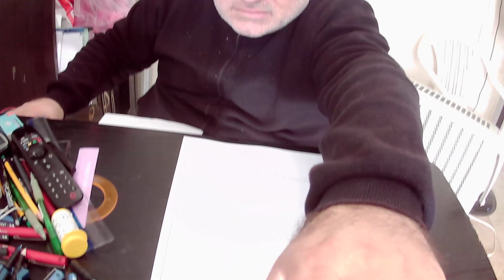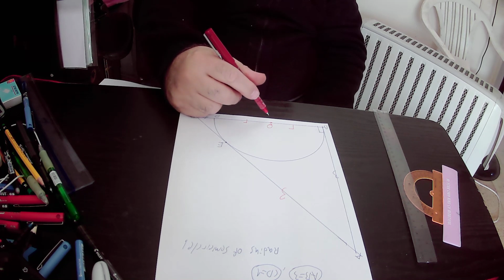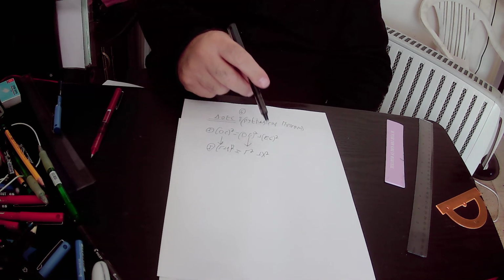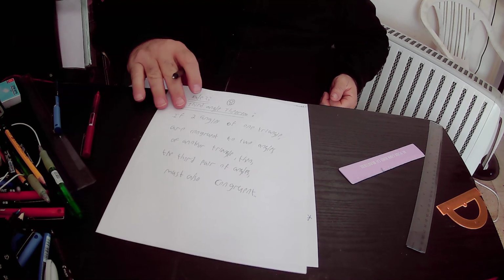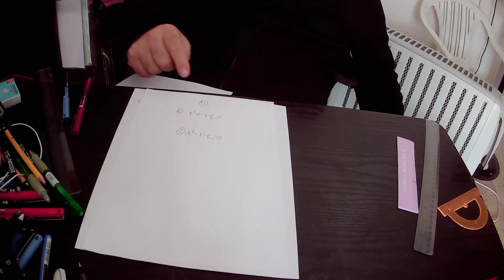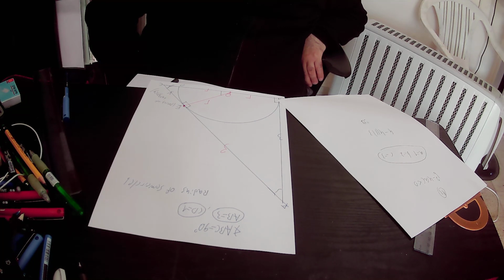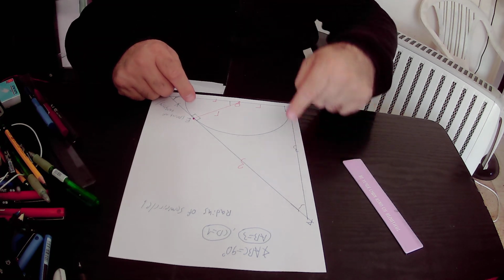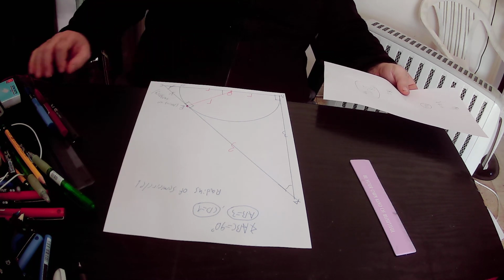FIND THE RADIUS OF THE SEMICITCLE